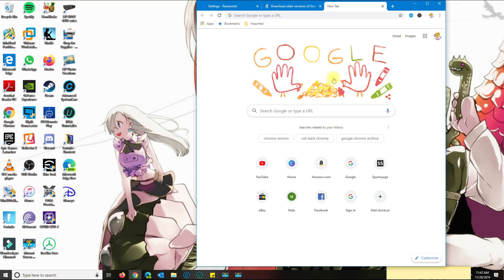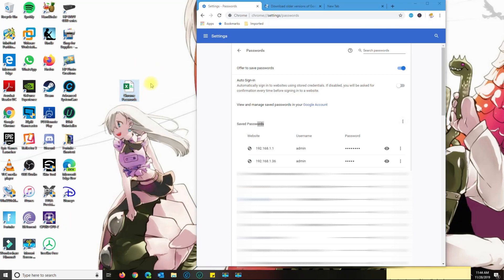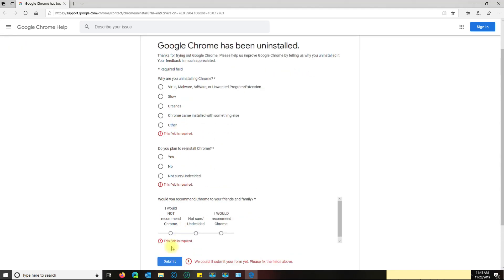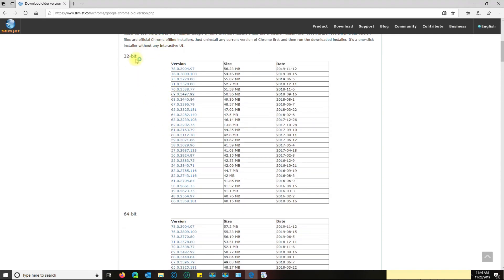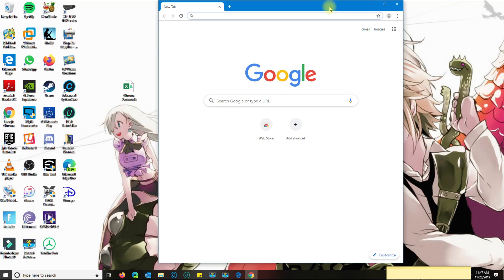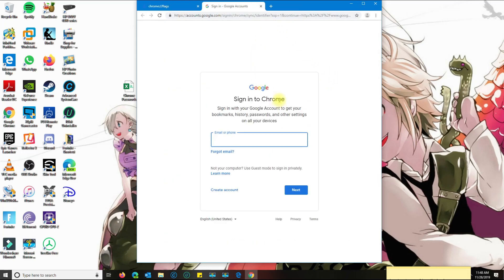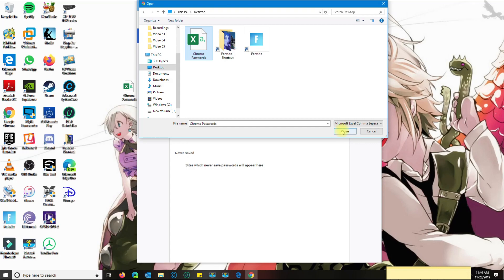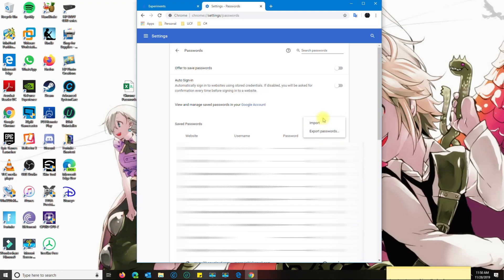How to export and import passwords from and to Google Chrome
In this tutorial, you will learn how to be able to export passwords from google chrome and import them back to Google Chrome.

In the newer builds for Google Chrome, they remove the ability to import passwords, therefore this video shows you how to uninstall Google Chrome to an older version to be able to export and import passwords from Google Chrome.

You can use this method if you are trying to export and import passwords from one google account to another, or if you are trying to setup a new computer and you need to import passwords from your old computer.